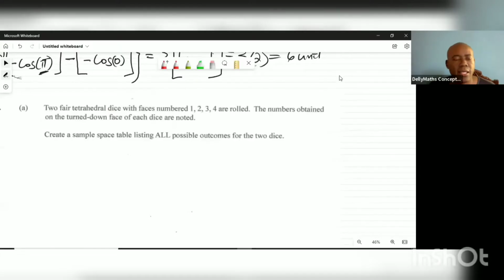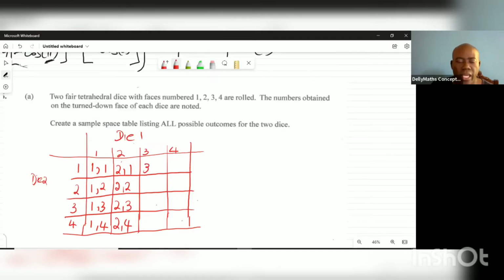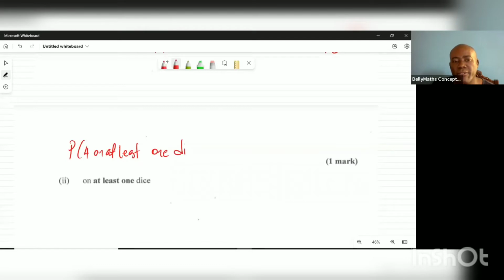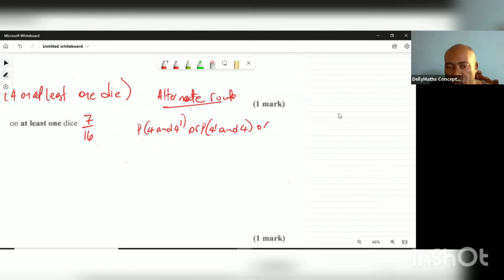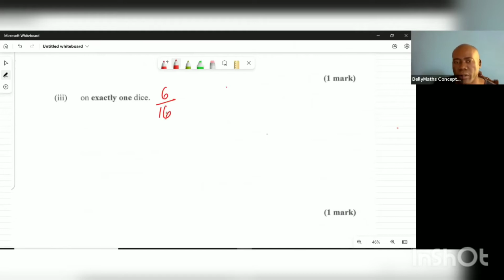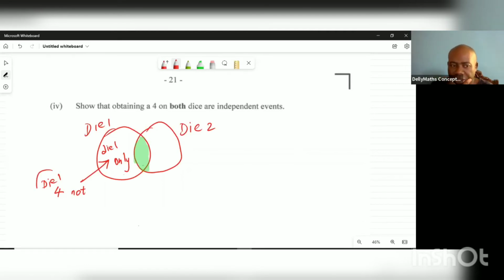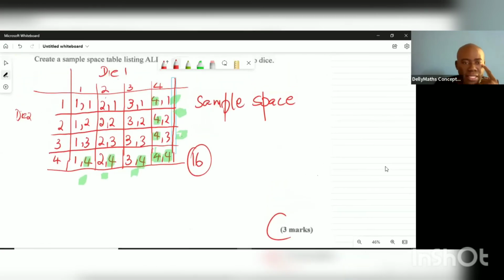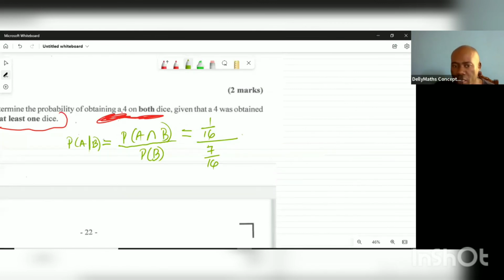CXC ||CSEC|| ADD MATHS 2021 P2 Q6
In this video presentation I looked at July 2021 Add Maths paper 2 question 6 (Statistics/probability)